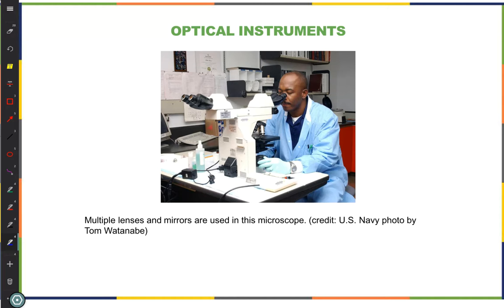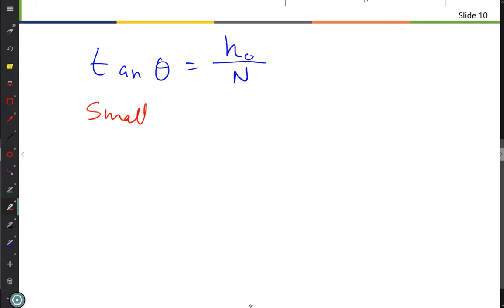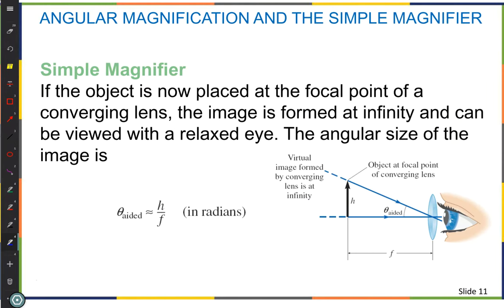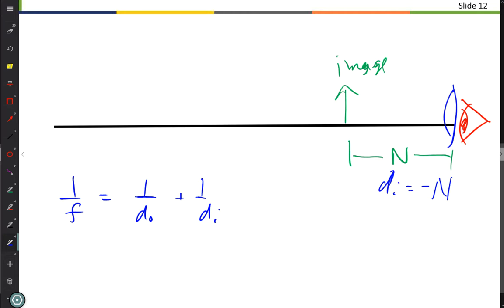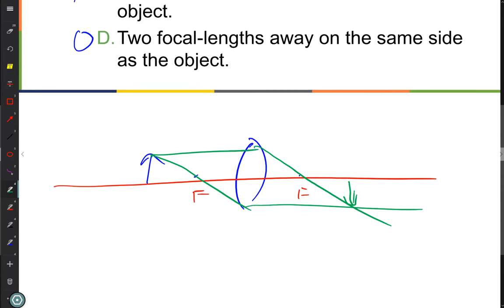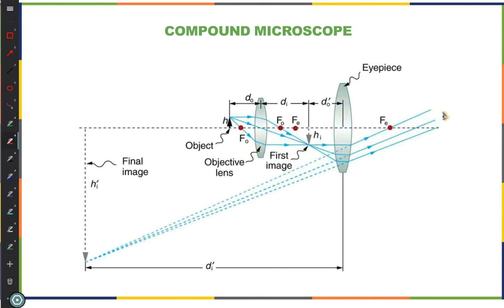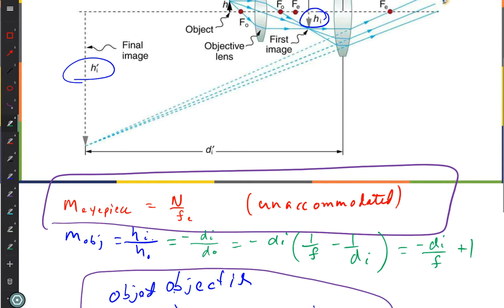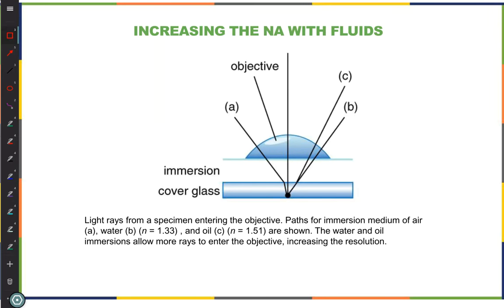PHYS 152 Lecture 24 Optical Instruments March 15, 2017